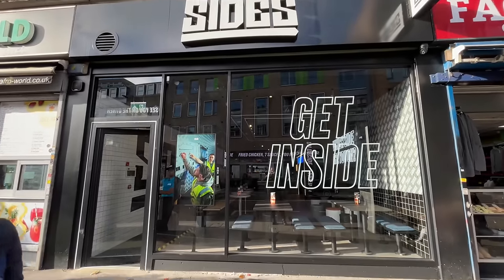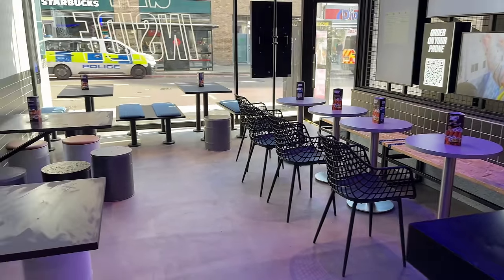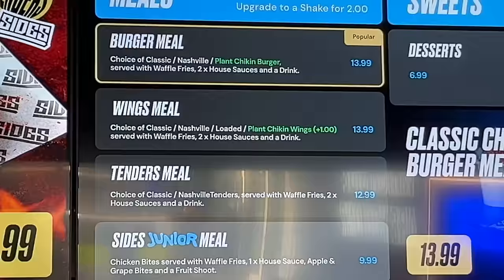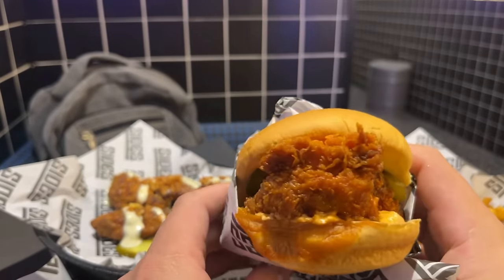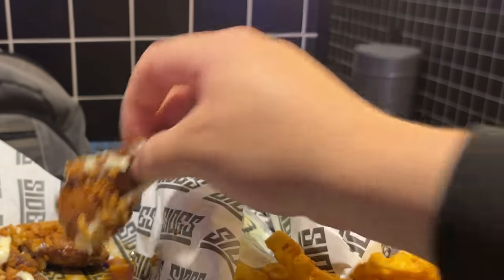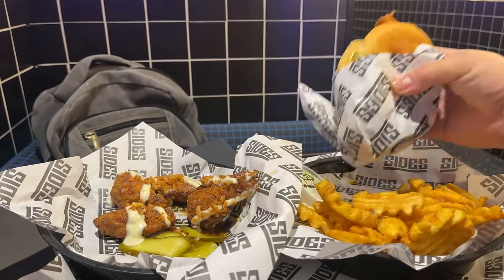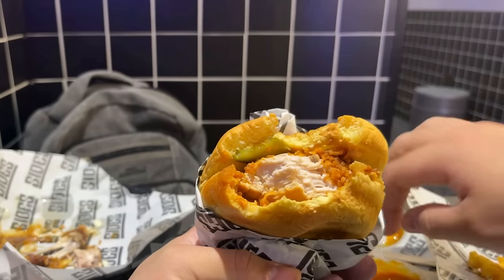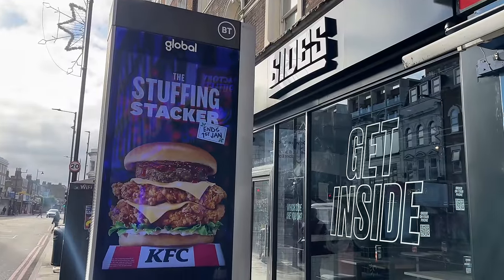Sidemen's Chicken Shop: Craving-worthy Sides in Dalston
Today we checkOUT Sides by @Sidemen
you can find more information about @eatsides here

EDIT: I believe I called the sauce Tennessee however it might have been Louisiana
i bought Chicken burger with fries and a drink.

Are your Queen Elizabeth II coins still legal?

You can find me on Socials

0:00 intro Eat sides is open
0:09 located in Dalston
0:32 first impressions
1:00 sauces to choose from
1:39 food has arrived!
2:25 wings with Tennessee sauce
2:48 first bite of chicken burger
3:50 my Rating on this place
4:14 Recommend?